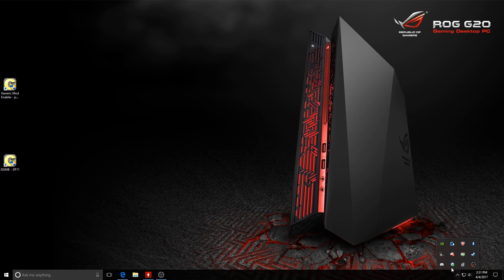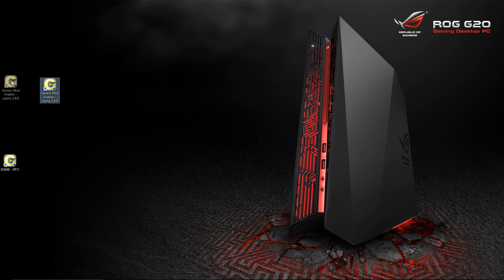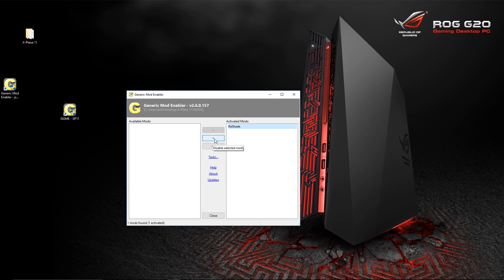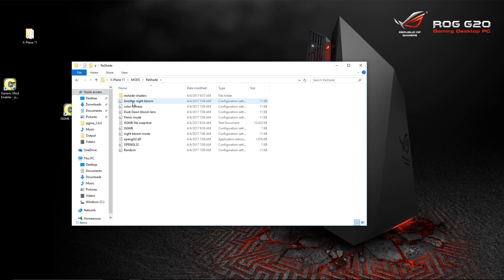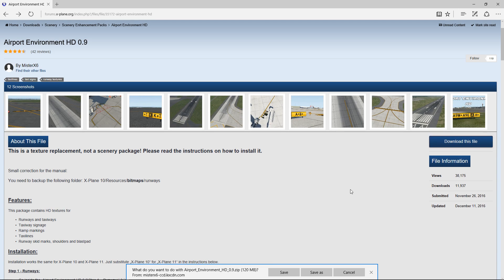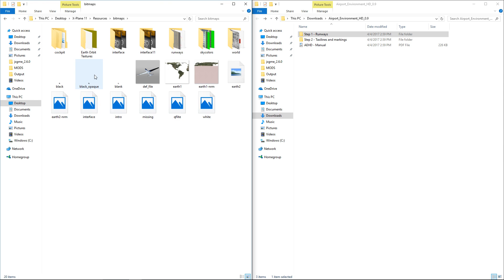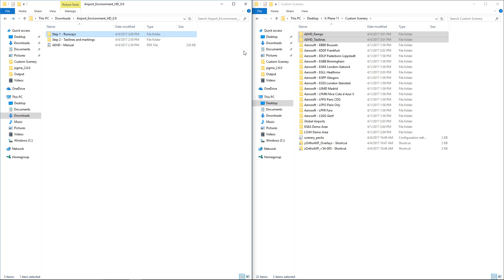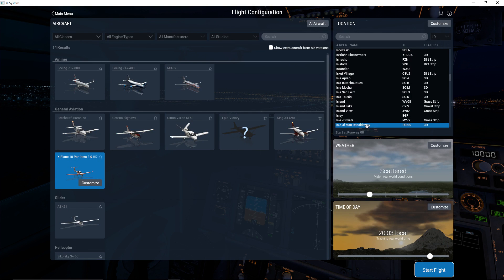X-Plane 11 RC1 | Install JSGME | Install MOD Tutorial